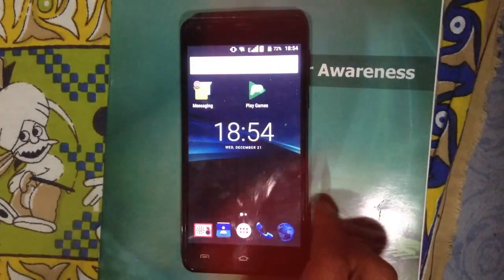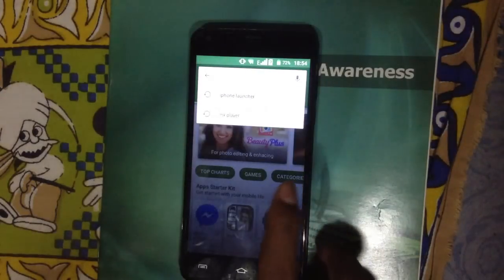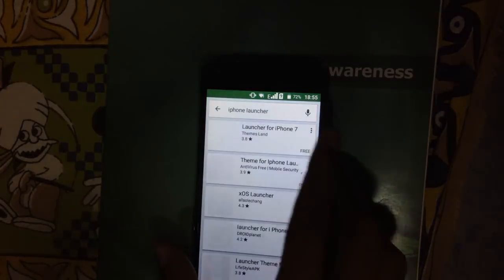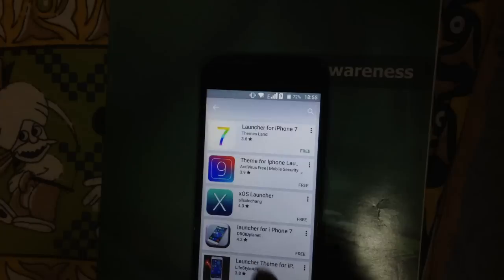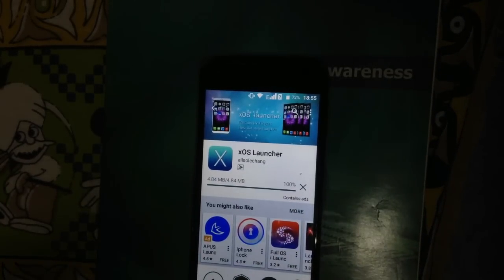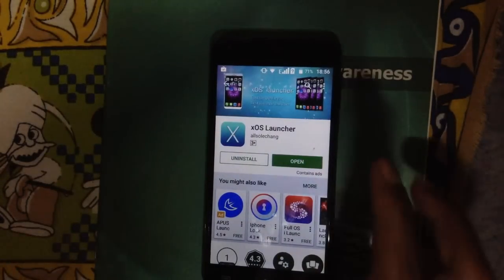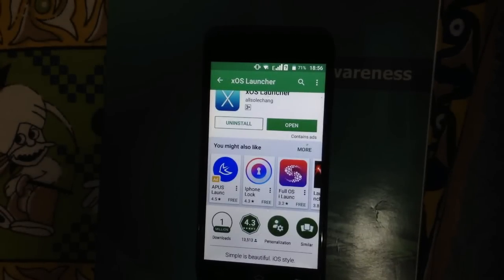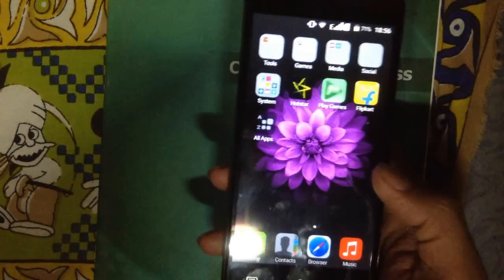HOW TO INSTALL APPLE IOS ROM IN ANDROID DEVICES 100% PROOF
HELLO GUYSSS. TODAY I WIL SHOW YOU INSTALL APPLE IOS ROM IN ANDROID DEVICES